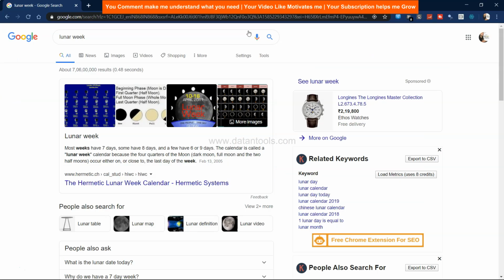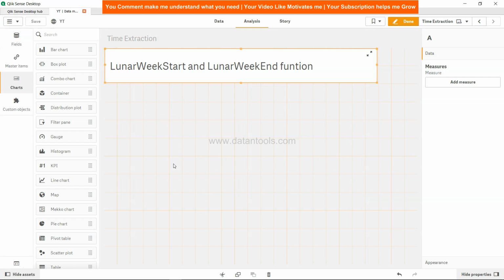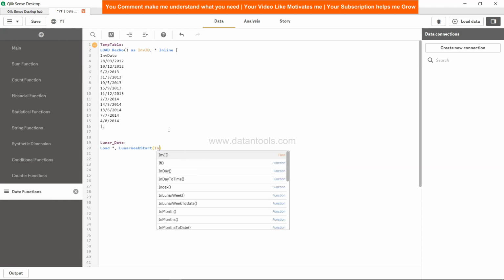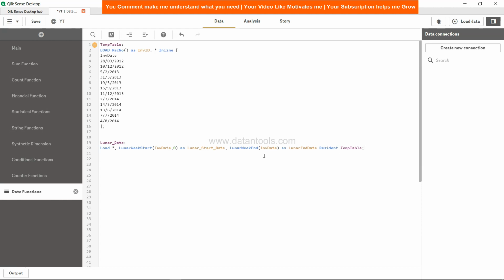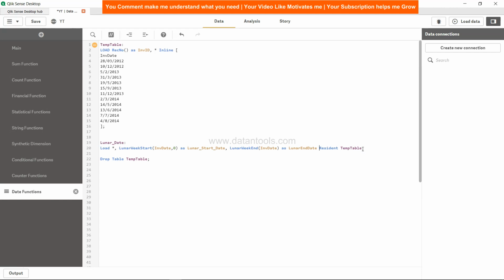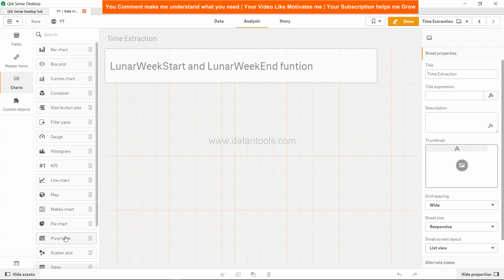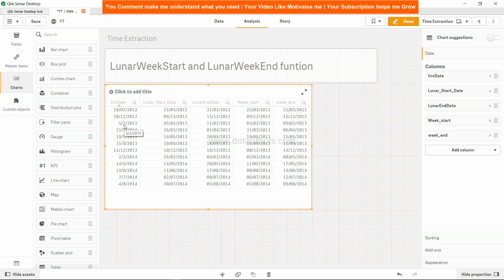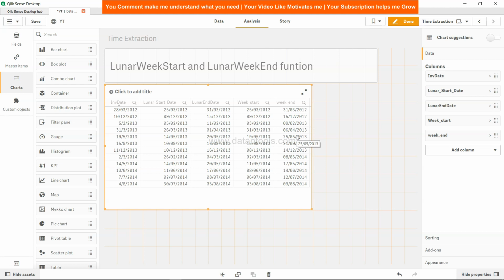Qlik Sense Date Functions Tutorial | Lunar Week Start and Lunar week end function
Qlik Sense date functions tutorial to for working with lunar week or date to check about lunar week start or lunar week end date along with days spent.